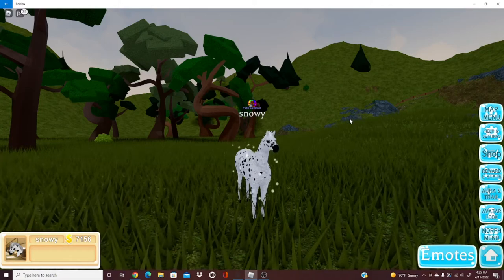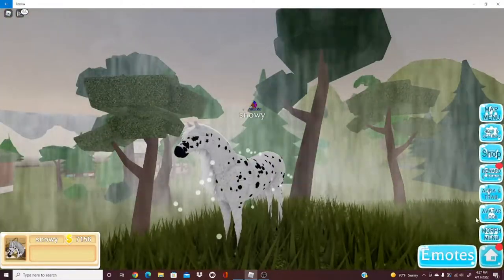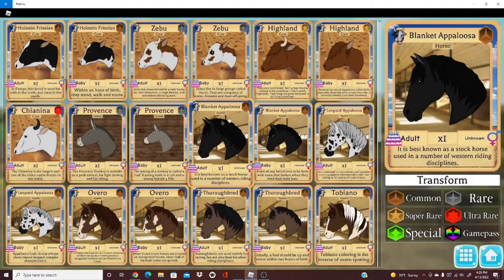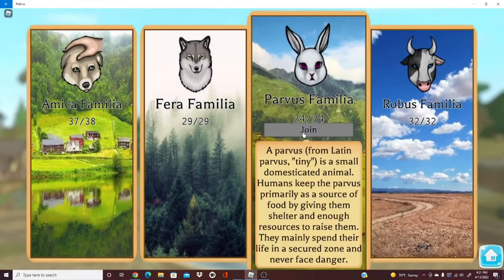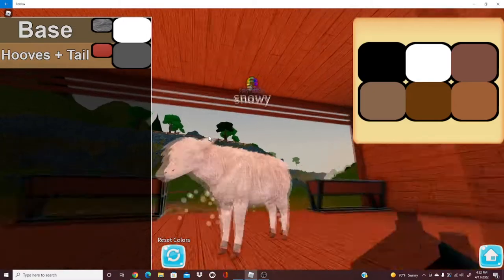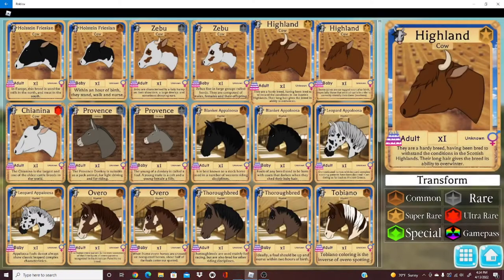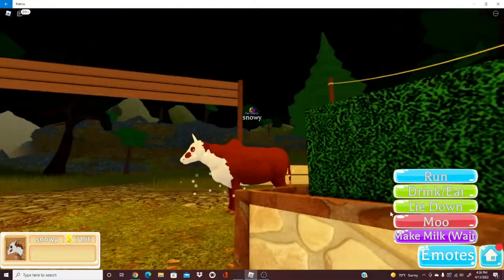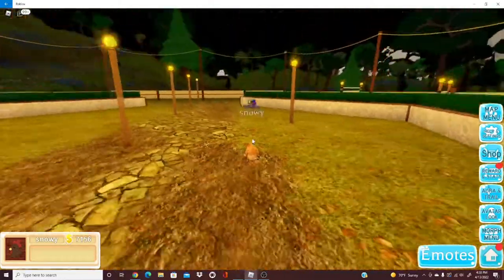ALL ROBUS in FARM WORLD PART 3!! A Roblox Game!!